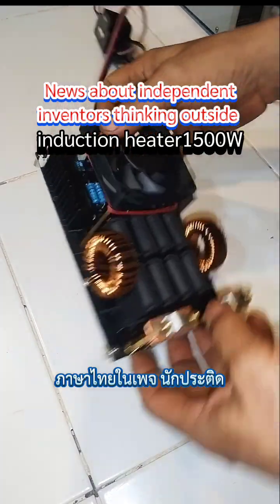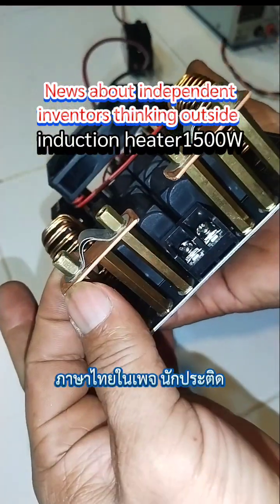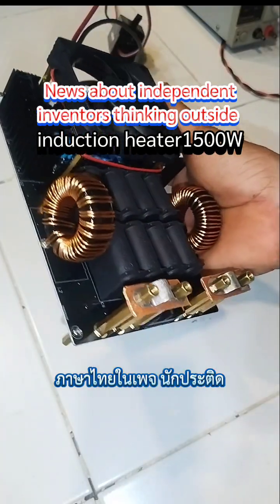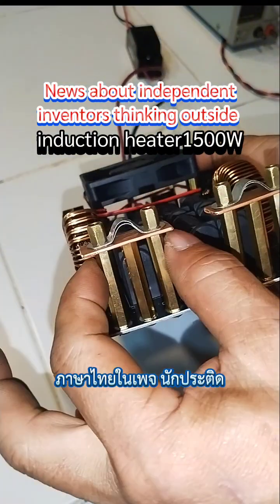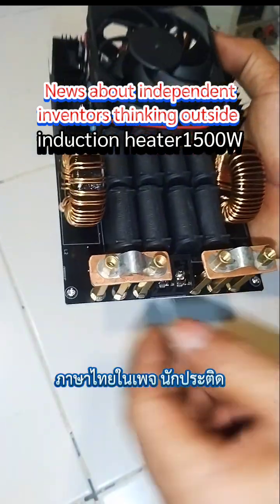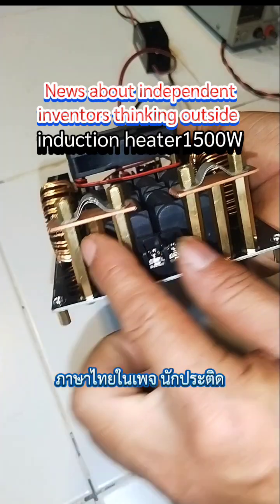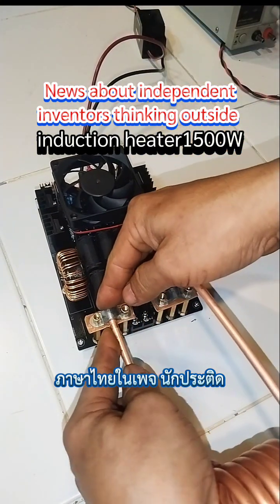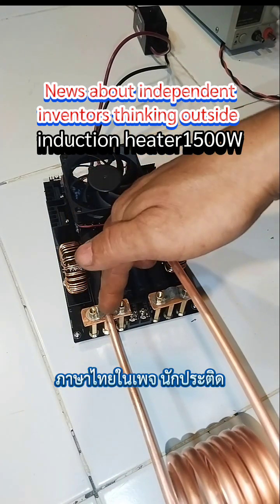Zero want Stage Switching induction Heater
+ ไอดีไลน์  @001tfrdy

+ ดูรายละเอียดมาแล้วโทรถาม
+ เวลาทำงาน 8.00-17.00น.
+ หยุด วันเสาร์-อาทิตย์
  และ วันหยุดราชการ

+ สนง.จันทบุรี ไม่เปิดหน้าร้าน

+ ปรึกษาการทำโครงงานต่างๆ
   มีพื้นที่ให้สมาชิกได้พูดคุย
+ ดูโพสต์พิเศษ เทคนิคเชิงลึก
เนื้อหาพิเศษ video ถ่ายทอดสด
เผยแพร่พิเศษ
+ เป็นสมาชิกกลุ่มนักประติด ได้ที่ลิ้งค์นี้